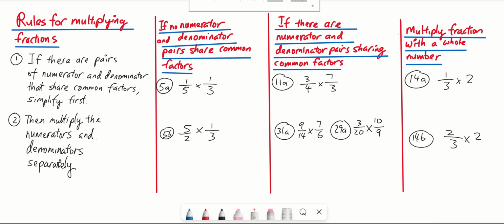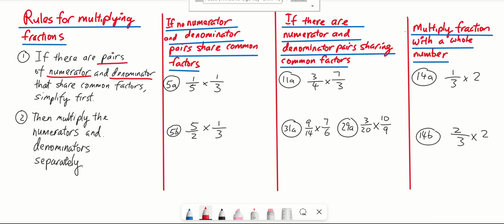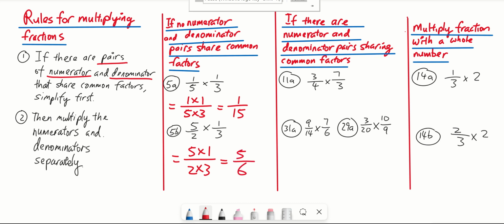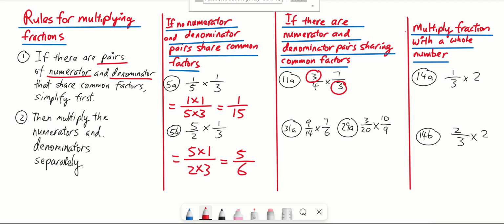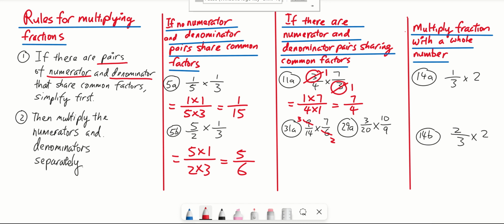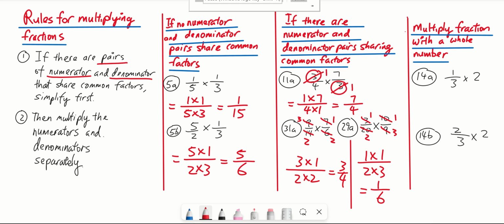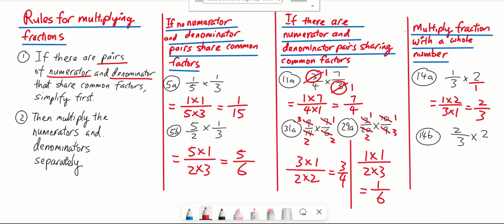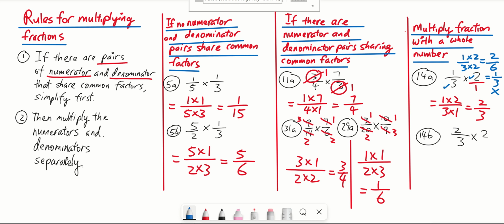09 multiply fractions